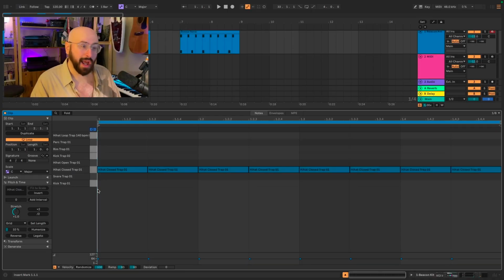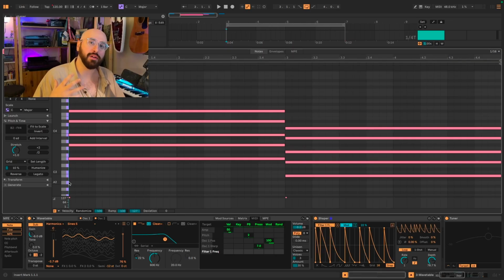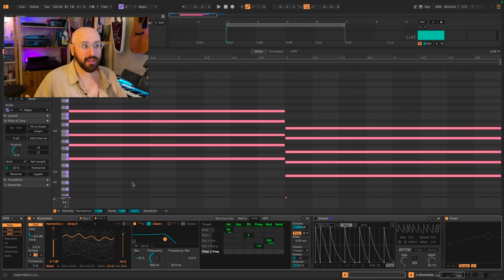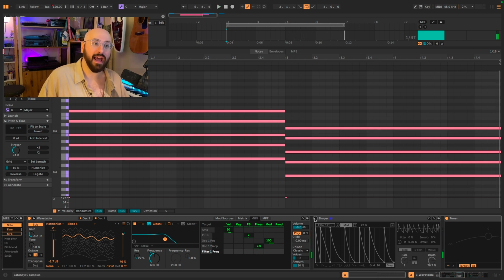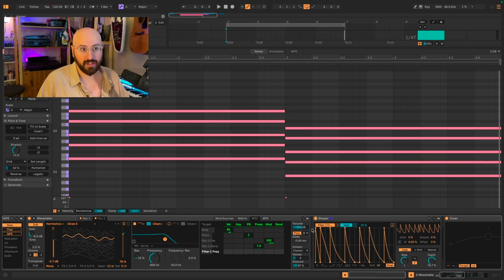Make Better Beats with this Simple Technique [Beginner Music Production Tutorial]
I teach beginner producers all the time. They often ask me how they can make their drums sound better. This is always my number one piece of advice to them.

Enrollment is currently open for Step-By-Step Songwriting: Music Theory for Producers but it will close November 18th.